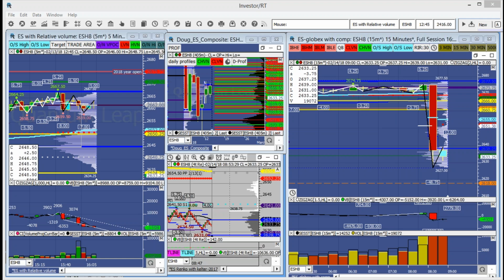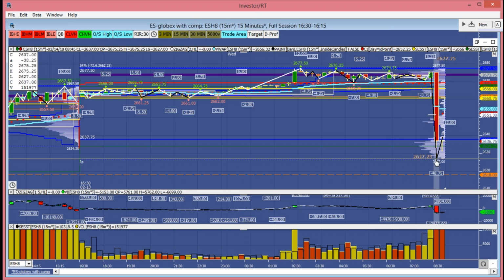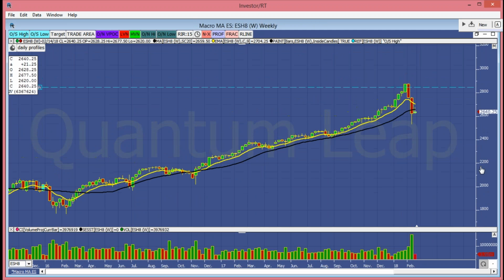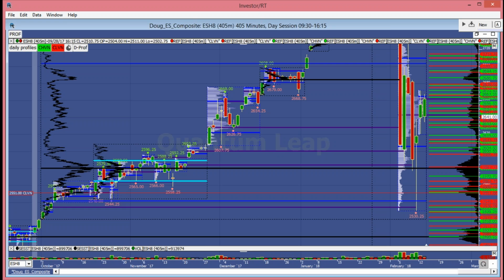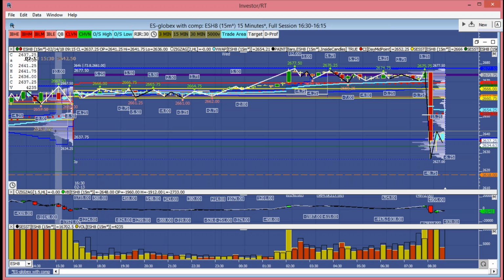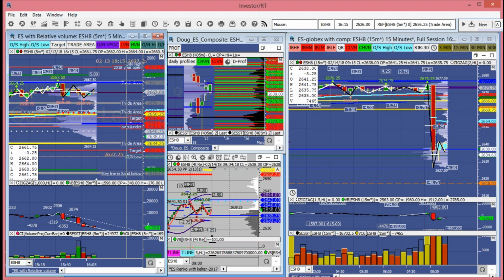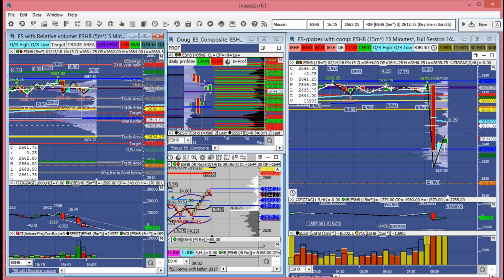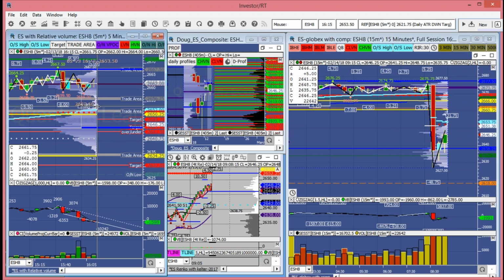Premarket analysis and trade plan setup Feb 14, 2018